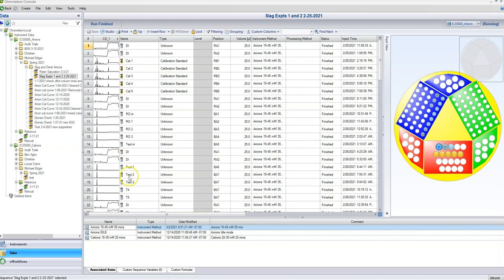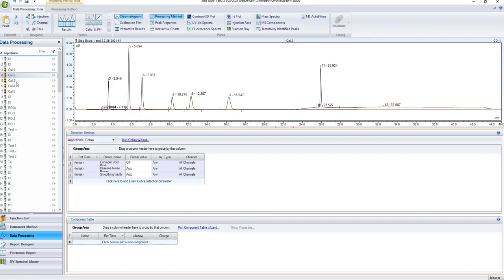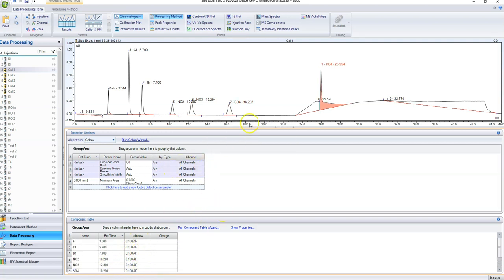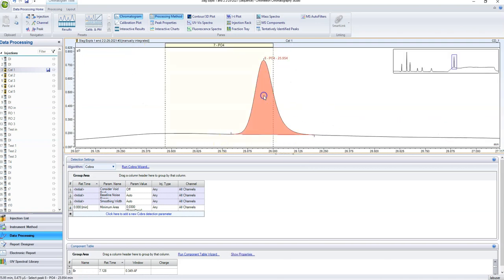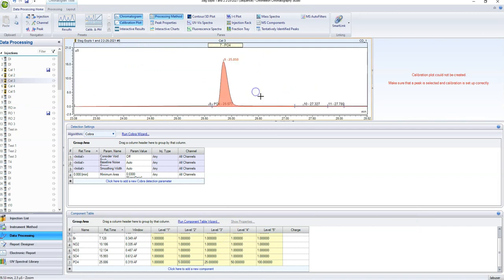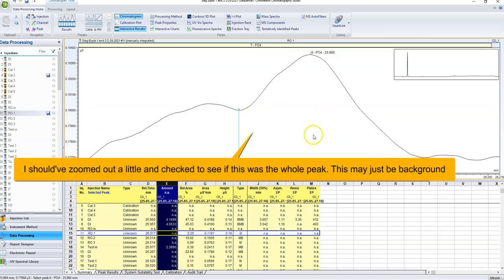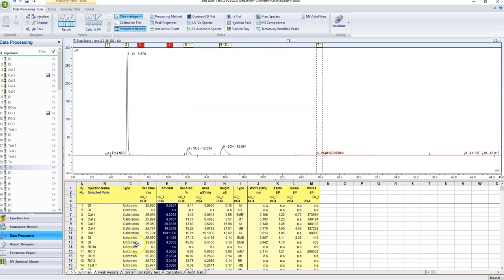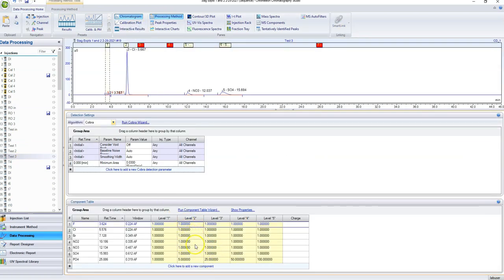Ion Chromatography Ep 3: Analyzing Data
This episode covers how to analyze and retrieve your data off of the IC after running your samples.